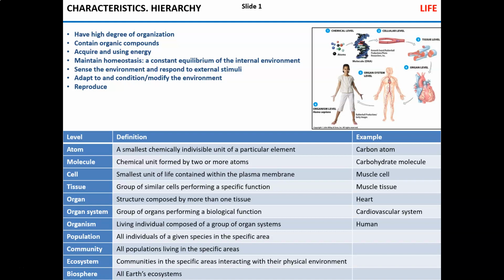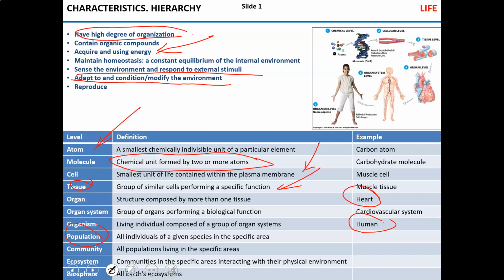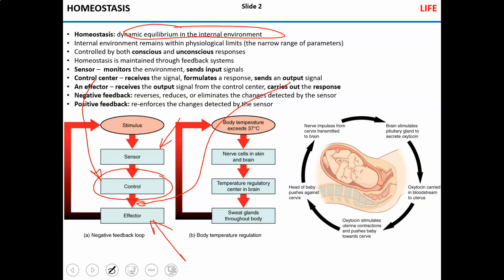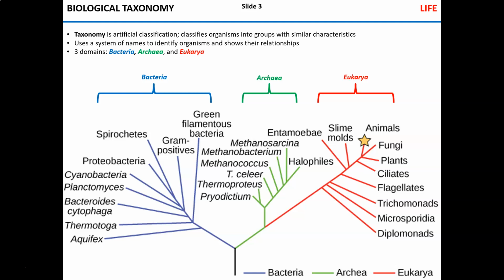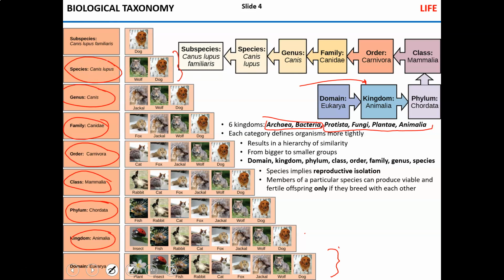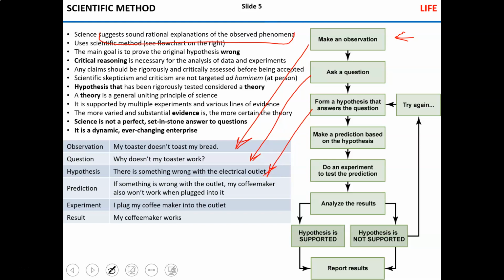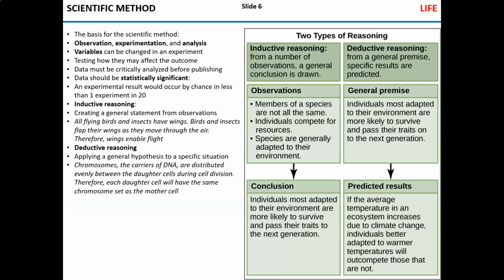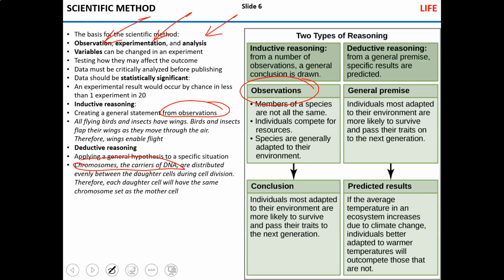Lecture #1 - Scientific method